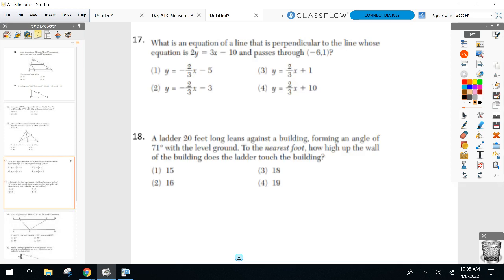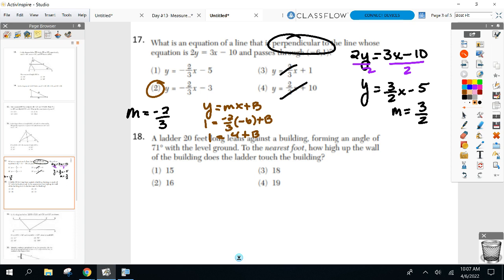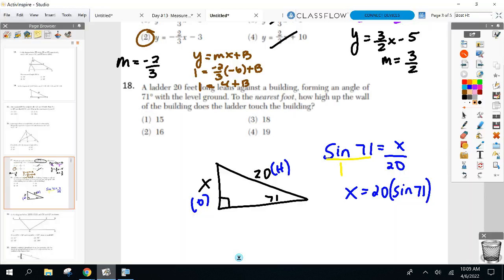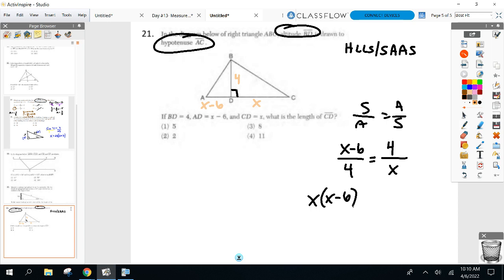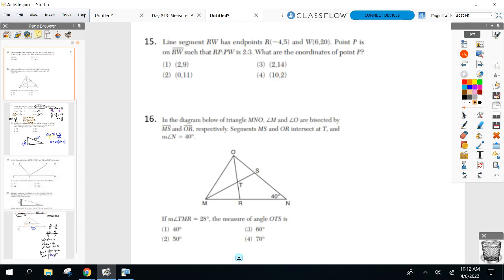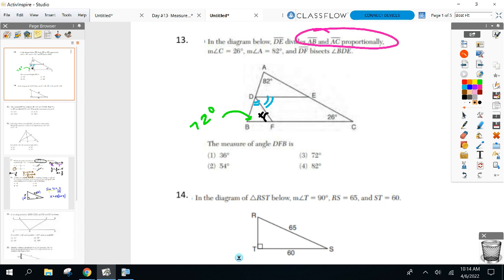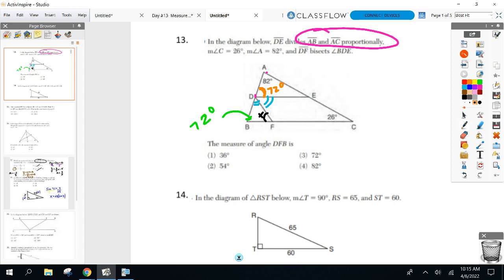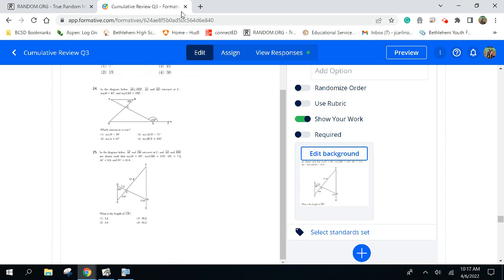Geometry AB April 6th - Review For Q3 Cumulative Quiz - Day 2